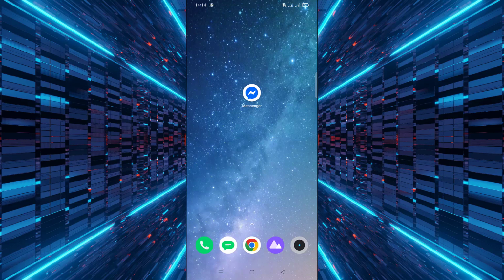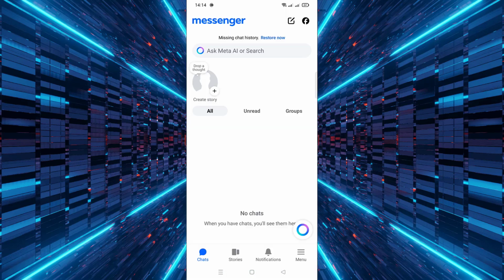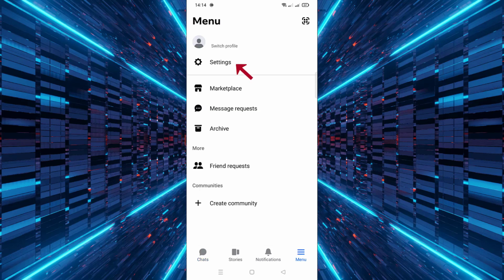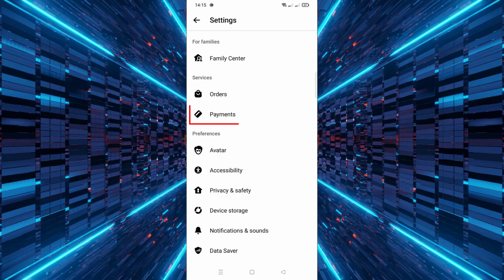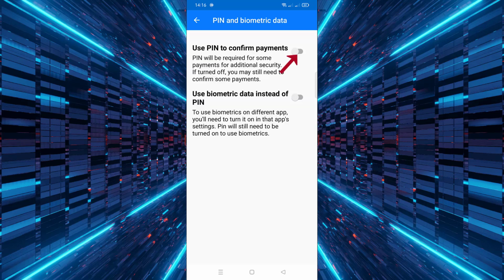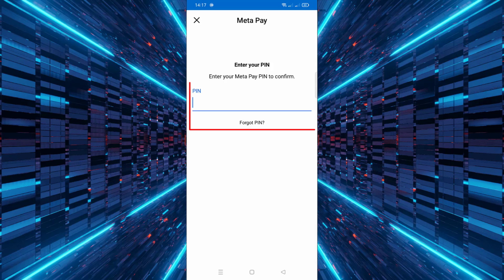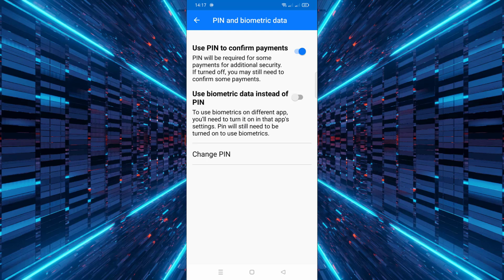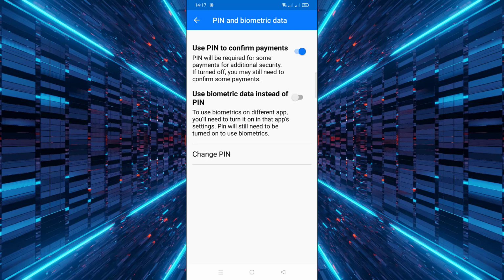How to Use PIN to Confirm Payments in Messenger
Your support keeps the content coming! 🙌

📱 In this video, you'll learn how to use a PIN to confirm payments in the Messenger app.
We guide you step-by-step through the security settings to make your payments safer. 🔐
Learn how to find the payment options, turn on PIN & biometric confirmation, and protect your transactions with just a few taps. 👆

This tutorial is great for anyone using Messenger for sending or receiving money. 💸
Stay safe by enabling PIN protection on your Messenger app today! 🛡️